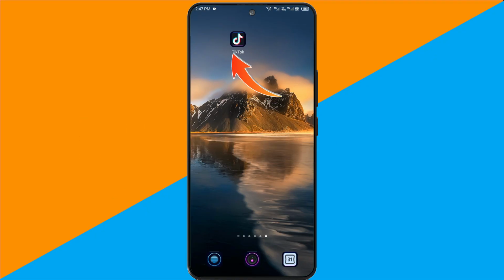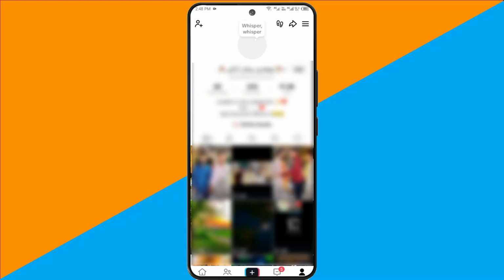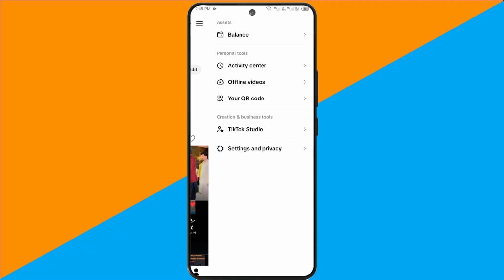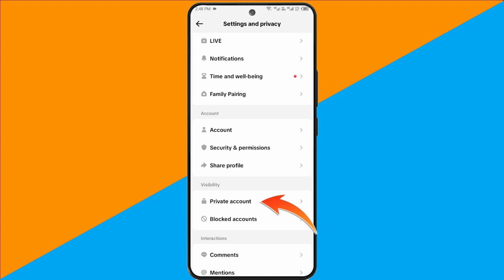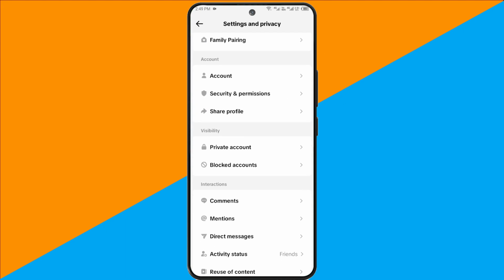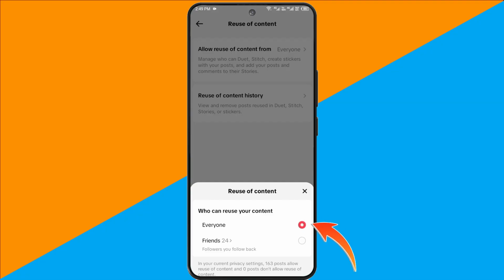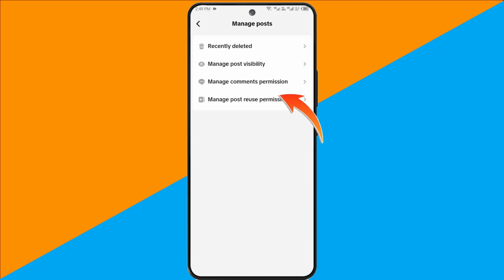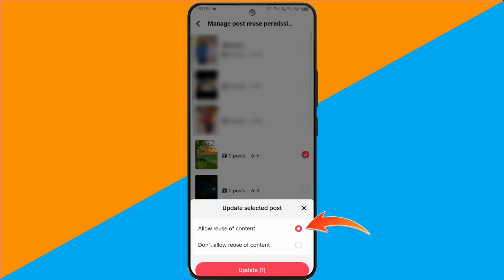Go Viral! Turn This On to Let Everyone Repost Your TikTok Videos 🚀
Want more views and reach on TikTok? 📈🎥

In this quick tutorial, I’ll show you how to enable repost permissions on TikTok so more people can share your content and help your videos reach a larger audience.

This simple setting can increase engagement and improve your chances of going viral.

🧠 What You’ll Learn:
Allow others to repost your TikTok videos
Enable TikTok sharing settings
Increase video reach and engagement
Adjust TikTok privacy settings
Grow your TikTok audience faster
Fix repost option not showing
⚡ Quick Steps

✔ Open TikTok
✔ Select Settings & Privacy
✔ Tap Privacy
✔ Enable Public Account (if needed)
✔ Turn ON sharing and repost permissions ✅

💡 Bonus Tip

Videos with high engagement, strong watch time, and easy sharing often perform better in TikTok's algorithm. Make sure your account settings allow viewers to interact with your content.